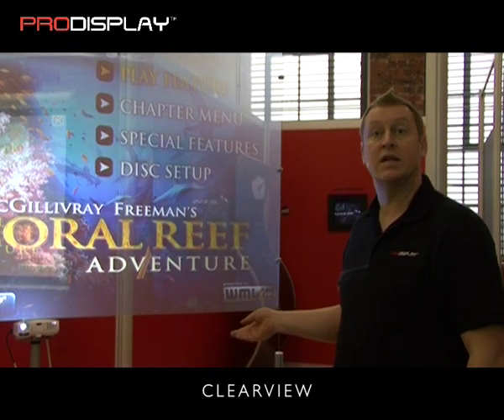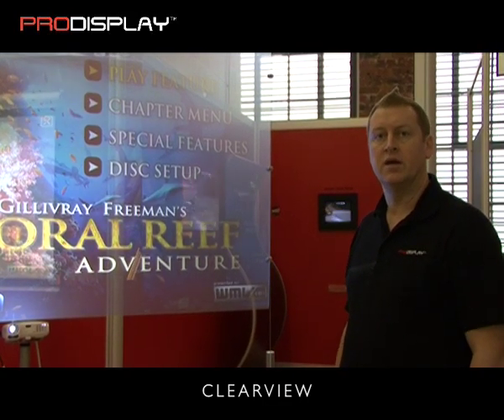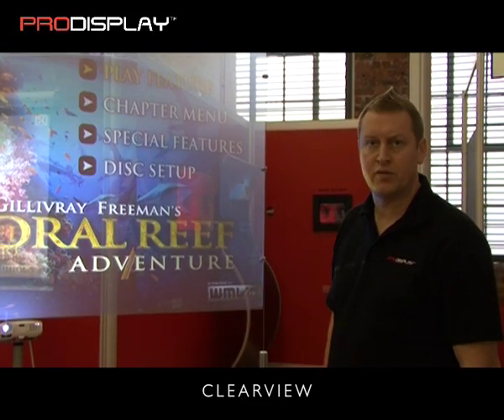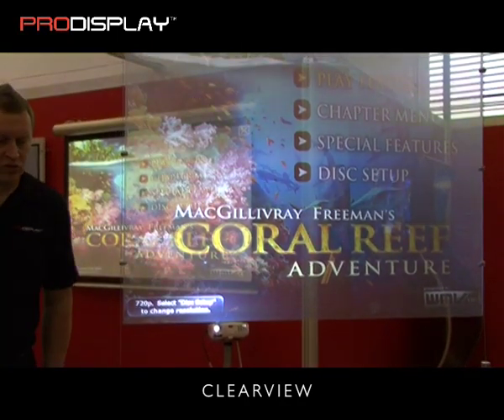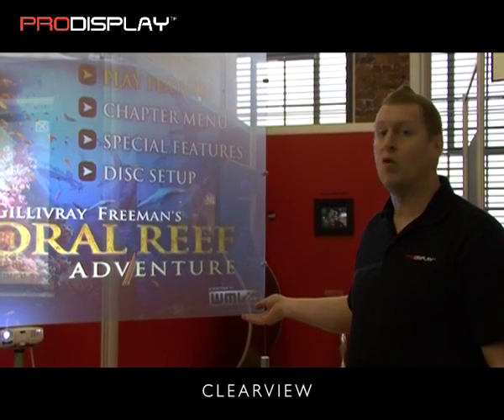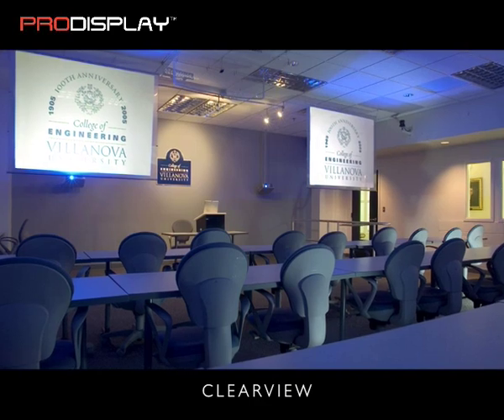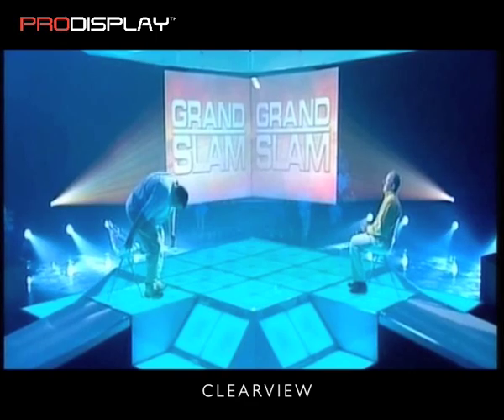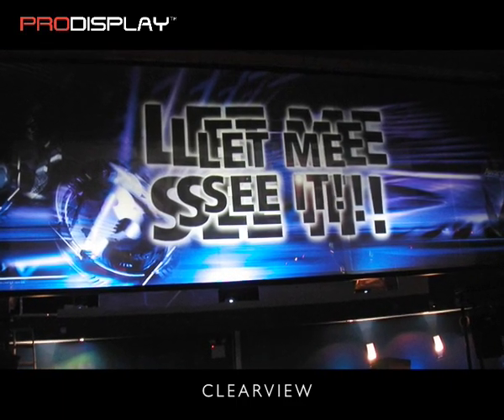Pro Display Clearview Transparent Holographic Screen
Clearview is a transparent rear projection screen which provides a low cost alternative to holographic screens, with superior performance, definition and no critical angle of projection. This amazing technology still allows visibility through the screen, displaying bright, sharp and vibrant images even in brightly-lit environments.